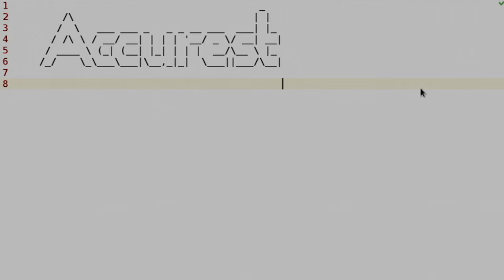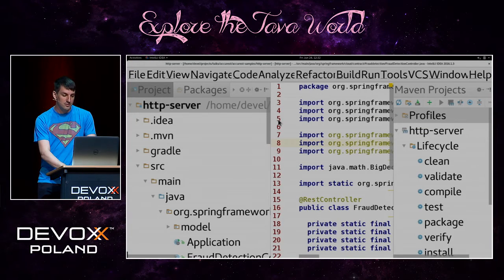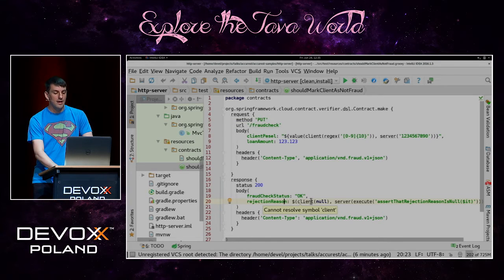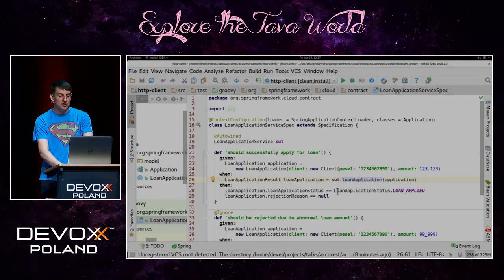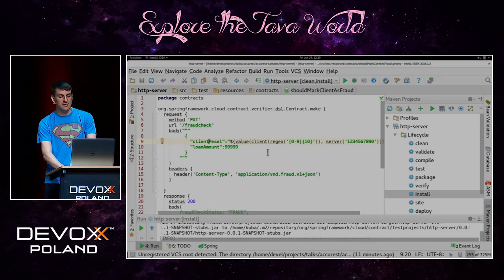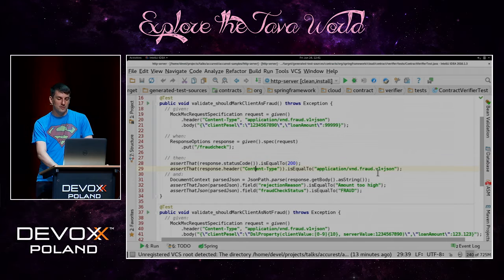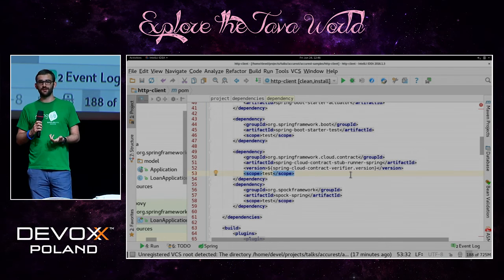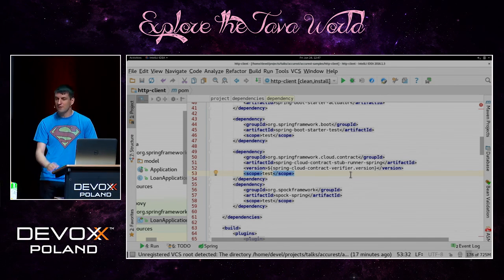Devoxx Poland 2016 - Jakub Kubryński, Marcin Grzejszczak - Accurest - throw away your ...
Integration tests are hard especially in distributed environments where many applications talk to each other. When we add continuous deployment approach it's becoming impossible to ensure two independently deployed services will integrate properly. Fortunately there is the Accurest. Tool that verifies contracts based on HTTP calls or messaging without integrating real applications. During this talk we'll show how to validate communication between services as a part of deployment pipeline without deploying even single application.